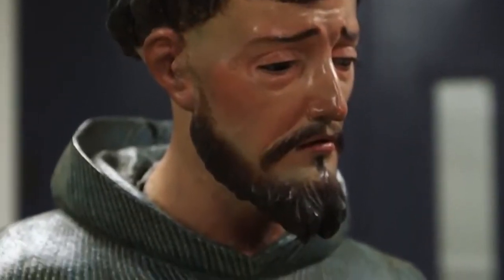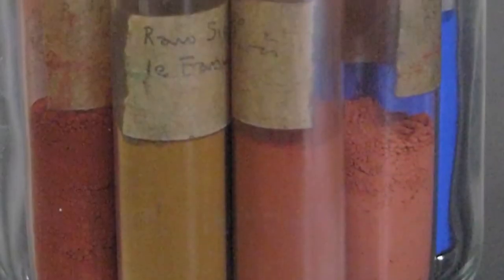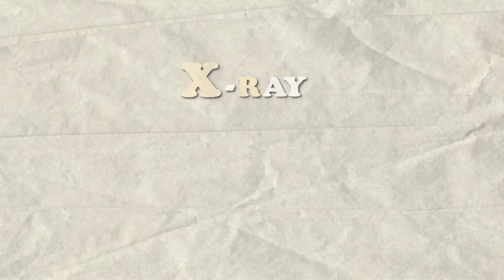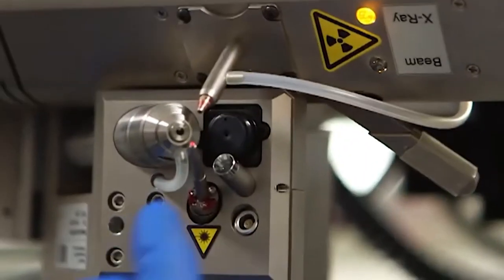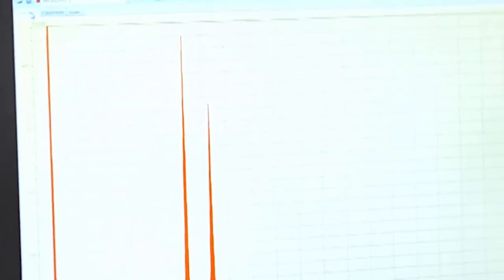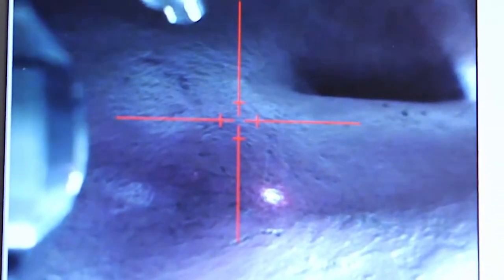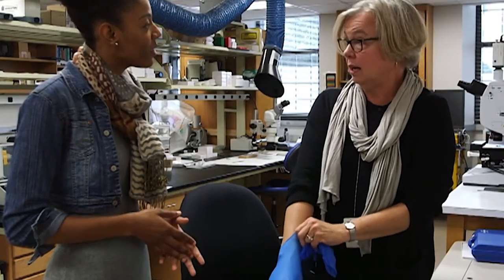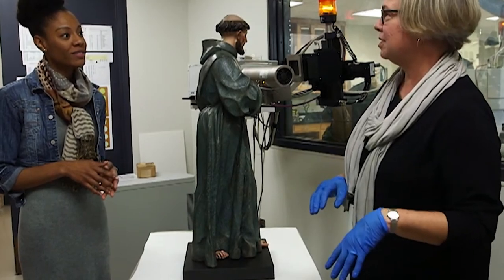Camp TV | An Art Mystery with the Detroit Institute of Arts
Go behind the scenes at one of the nation’s largest art museums and learn how curators and art historians use technology to discover the history of art. Have you ever wondered how Renaissance artists made colored paints? DIA experts use x-rays and infrared technology to solve the mystery of what pigments are used on a 400-year-old statue.